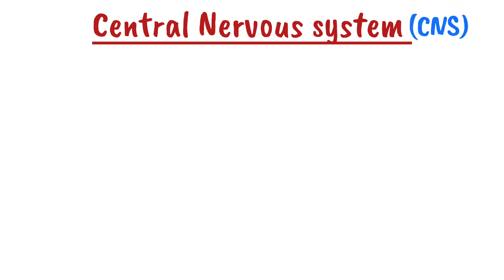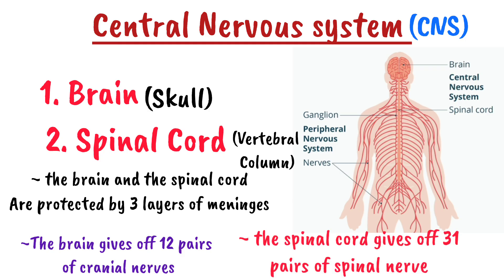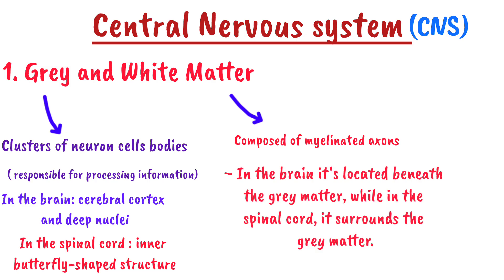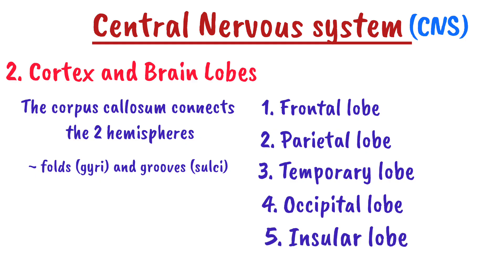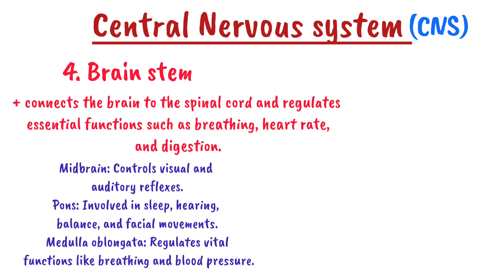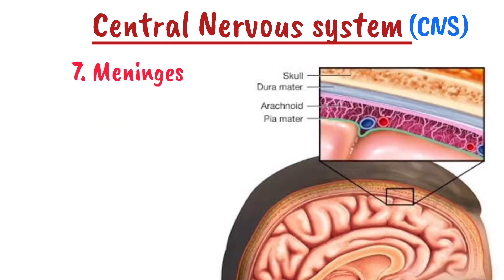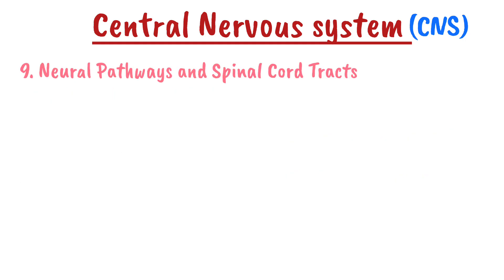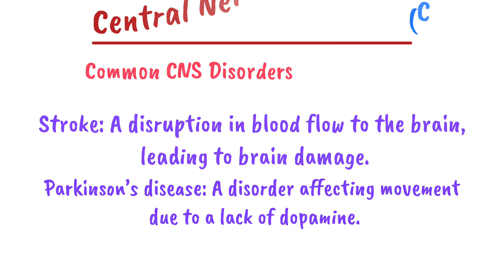The central nervous system (CNS): introduction and basic components